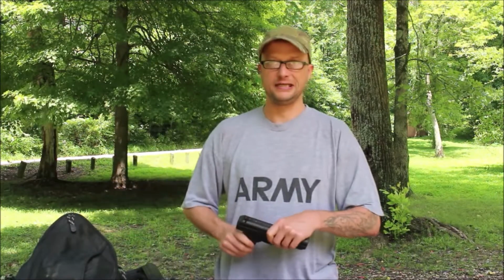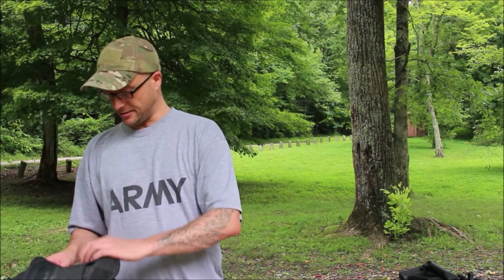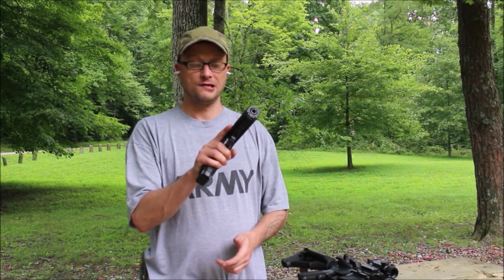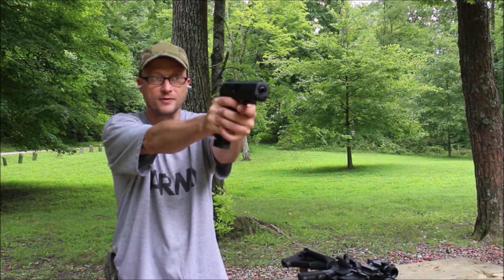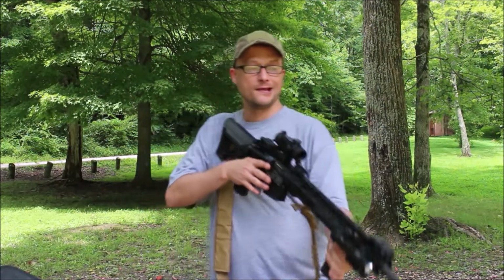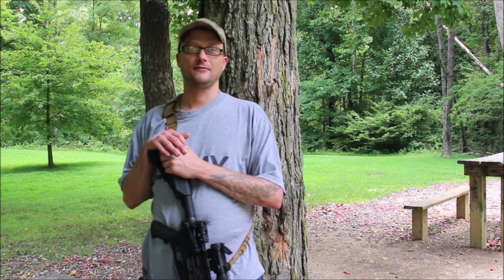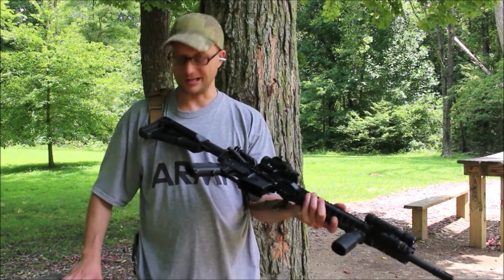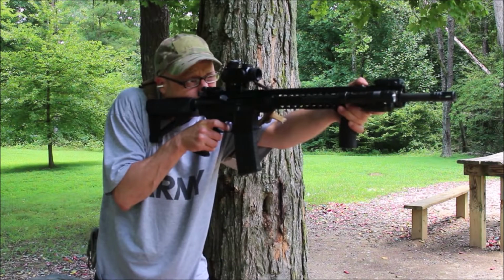Cross Eye Dominant and Standing Firing Positions